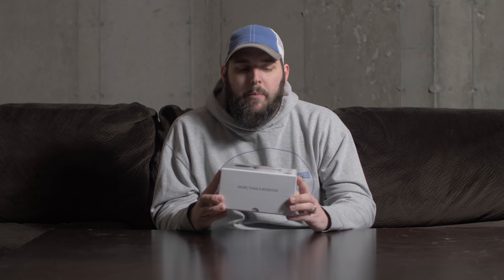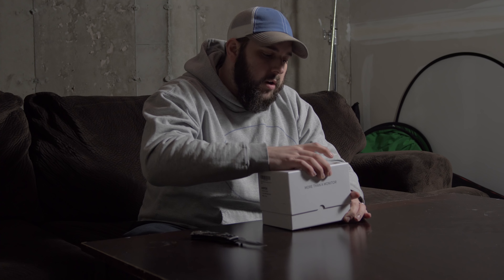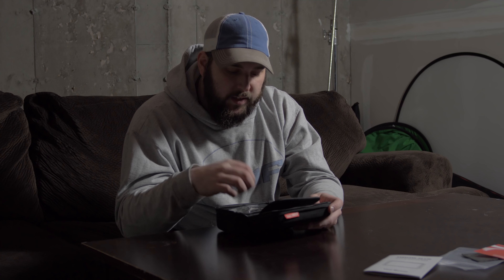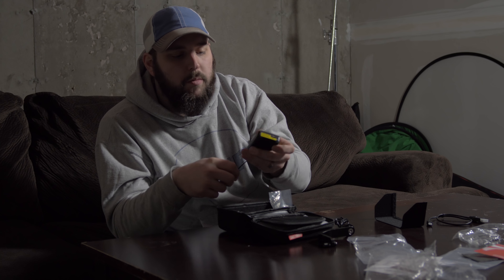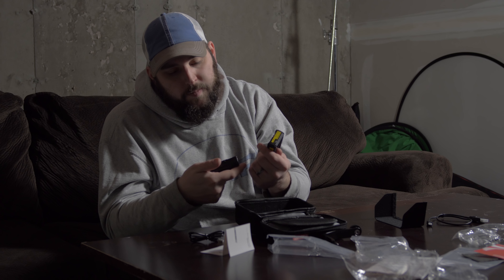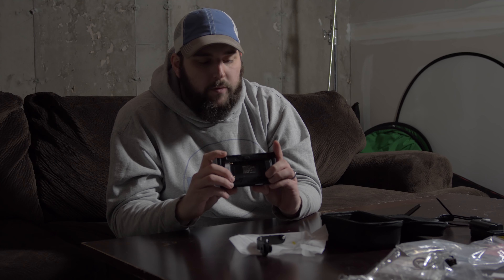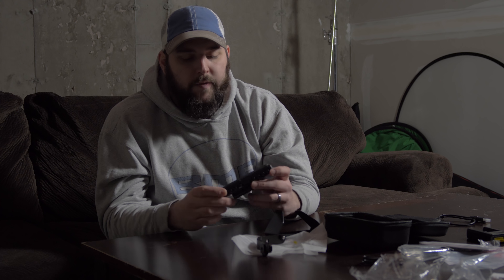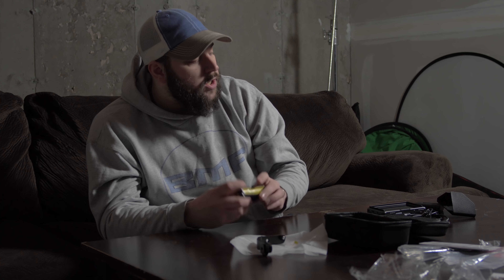Unboxing Brand New AndyCine A6 Lite!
Today on Boy Meets Film we get to unbox the brand new Lite version of AndyCine's A6 camera monitor.